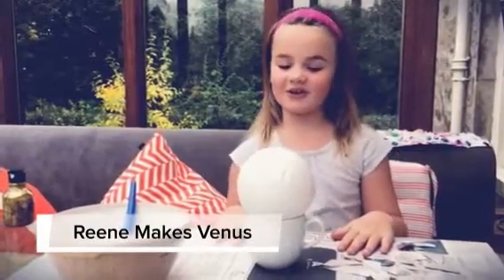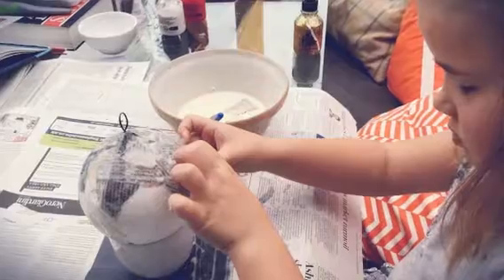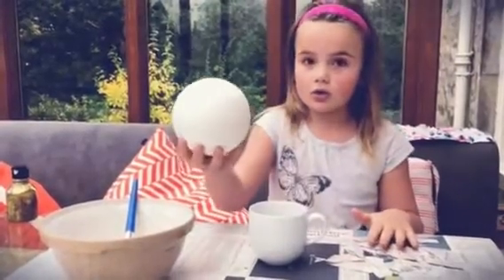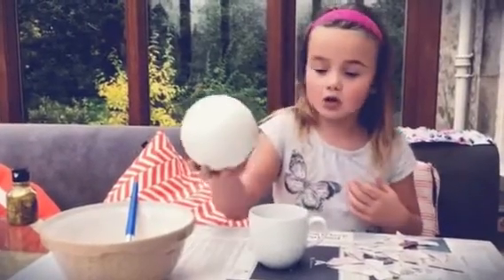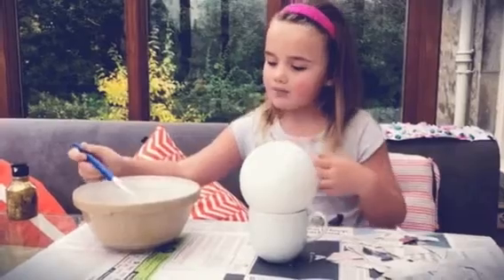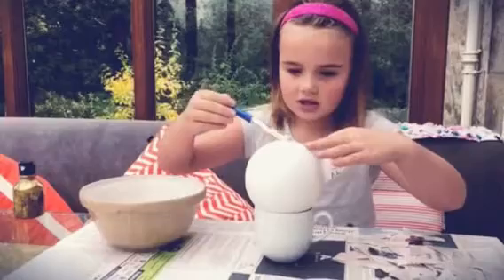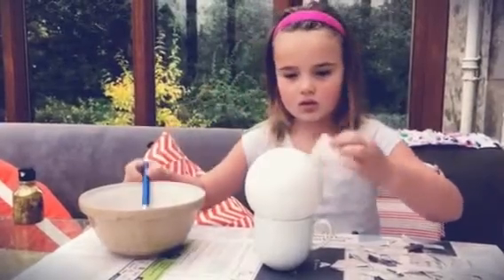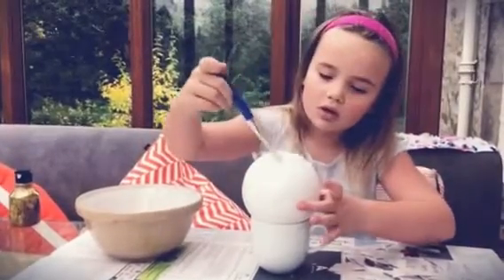Reene Makes Planet Venus for School Project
Make a paper mache planet Venus for the school project